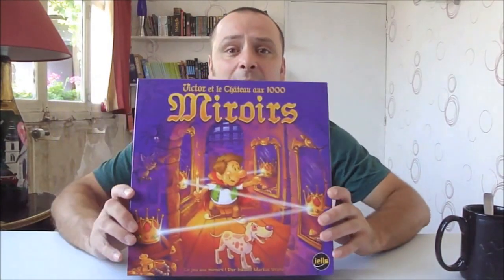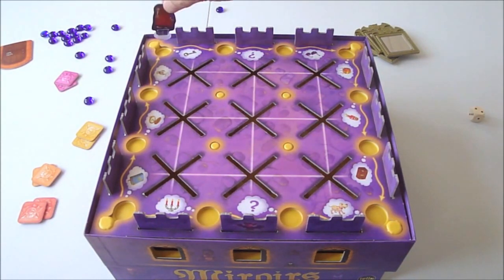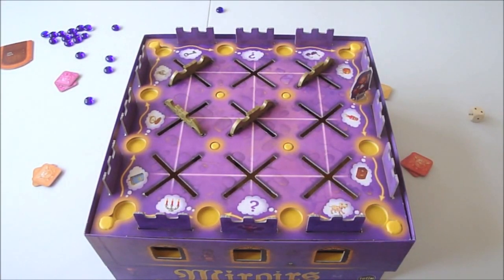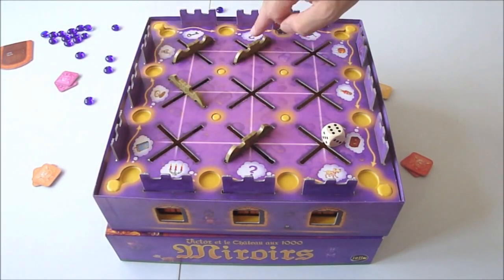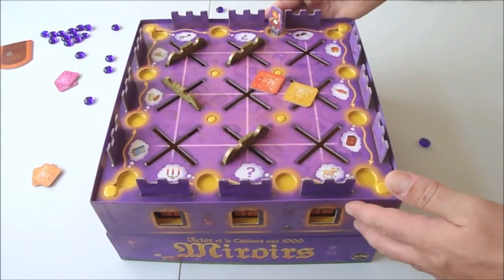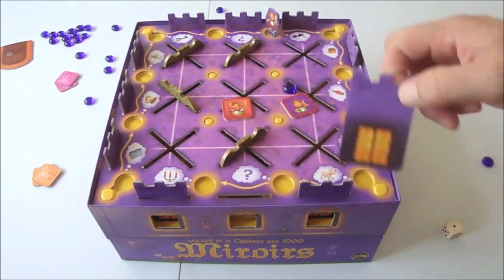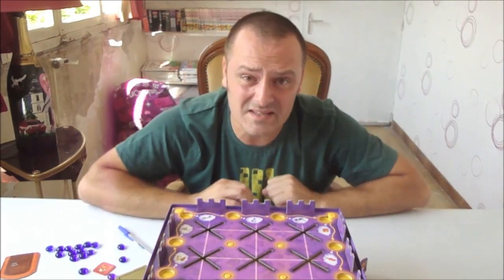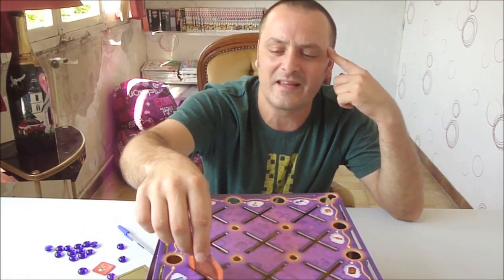Mirror Mansion Review - with Barry Doublet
Barry examines this kids game